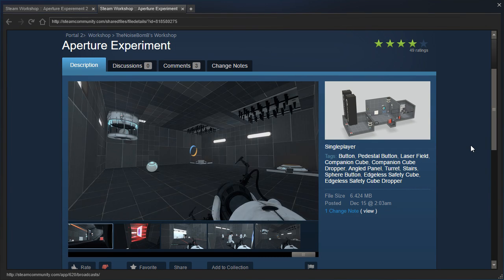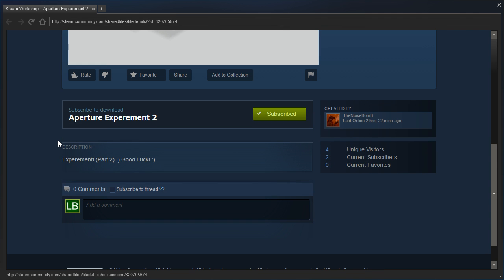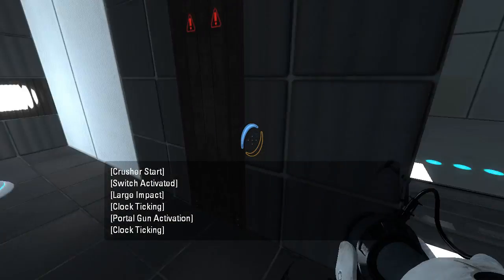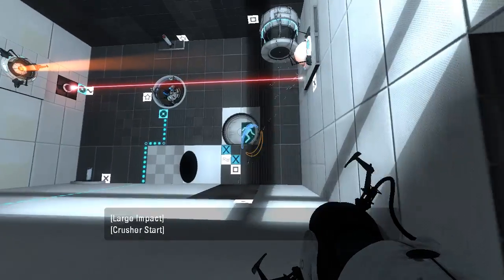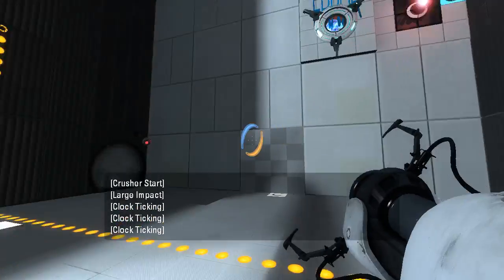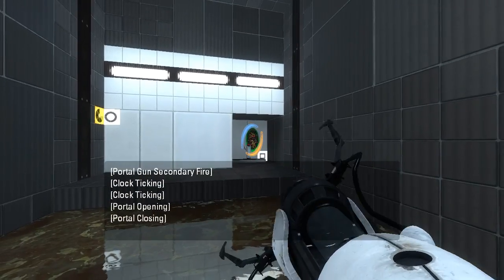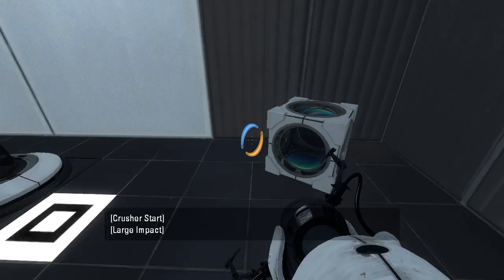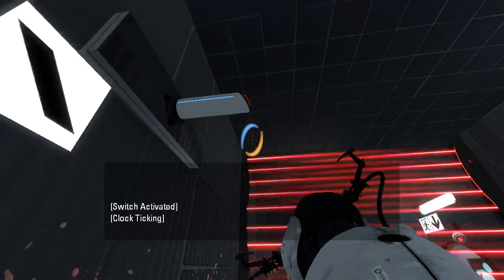Portal 2 PeTI - "Aperture Experement 2" by TheNoiseBomB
Blindish playthrough. They responded to criticism! Awesome! But they still have some work to do.